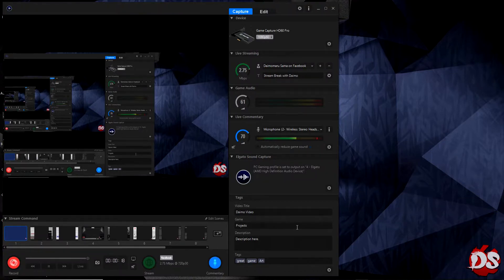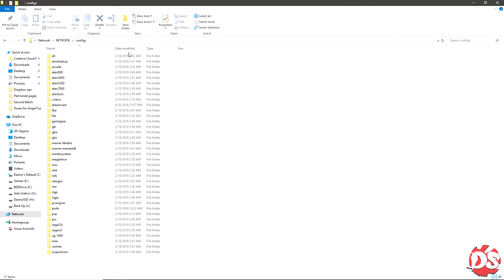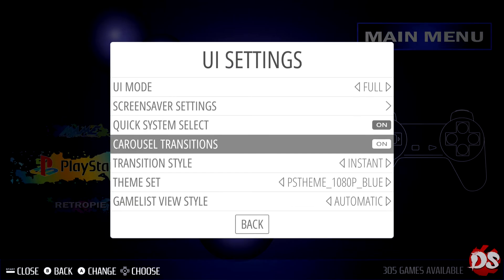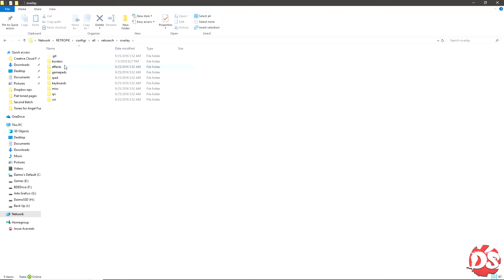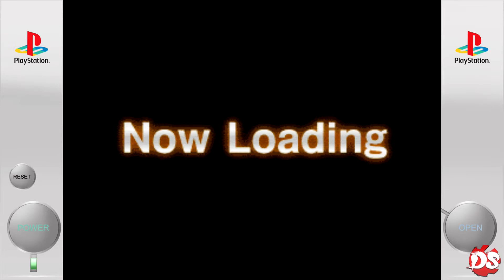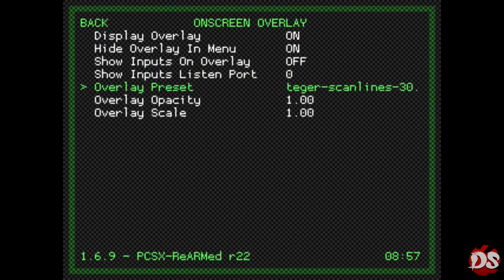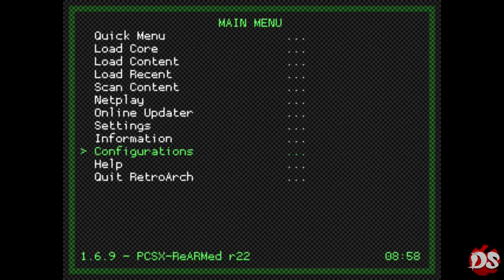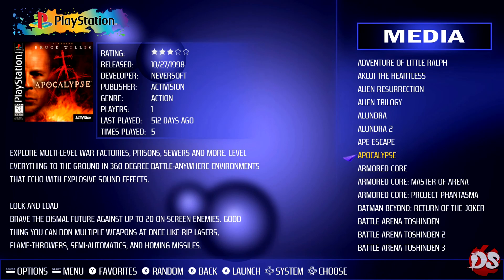How to Install my themes and overlays on Retropie [RPi 3]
My apologies for the terrible audio quality.  That's why I'm not making much commentary lately, but a lot of people were asking for this.